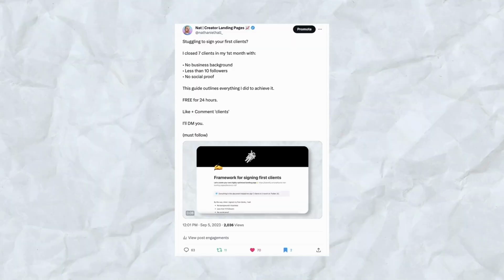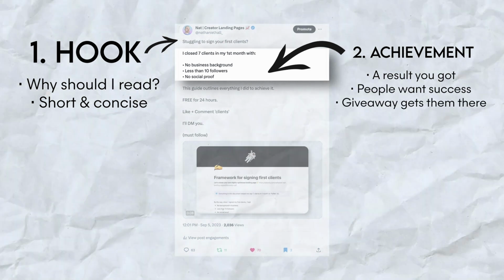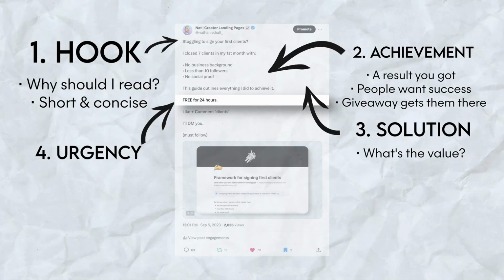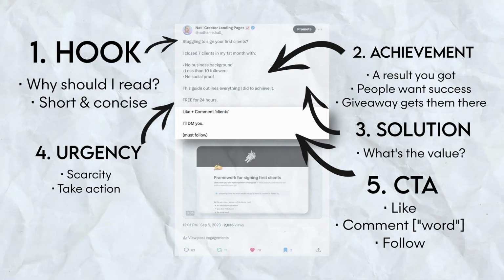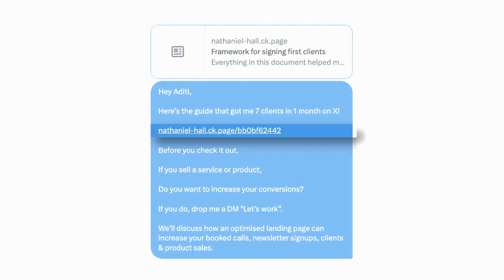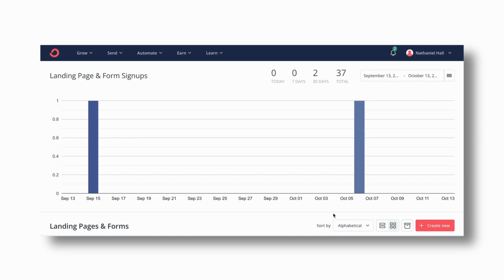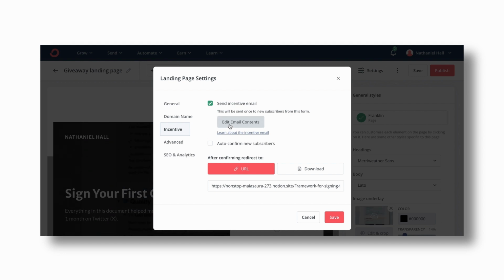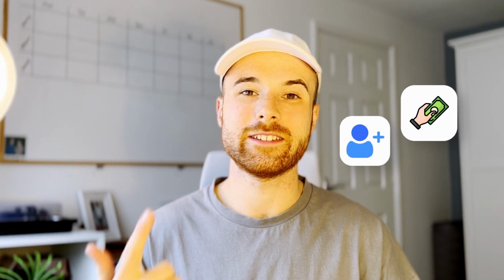The QUICKEST way to MORE FOLLOWERS (2023)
Dive into the post that got me more followers, leads & email subscribers than I could have ever imagined.

Learn how you can do the same on your own personal brand social media account, whether you're an influencer, leader or agency owner.

⚙️ My Gear

💻 MacBook Pro
📱 iPhone 14
🎛️ Focusrite 2i2 Audio Interface
🐍 XLR Cable
🎤 Shure SM58 Microphone
⛔️ Pop Filter
🎧 Beats Solo3 Headphones (£135)
💾 1TB Hard Drive (~£30)
🔌 Novoo USB-C Adaptor (£16)
🔈 VONYX XP40 Speakers (~£60)
💡 Lamp (~£10)
🗄 Desk (~£50)

⏰ TIMESTAMPS

00:00 - Stats Beyond Your Dreams
00:15 - We All Want a Freebie
00:37 - A Breakdown of the Post
01:48 - What Should You Give Away?
02:18 - Creating the Giveaway
03:05 - Sending Out Your Giveaway
04:19 - That's Not Even the Best Bit
04:34 - What You Get In Return